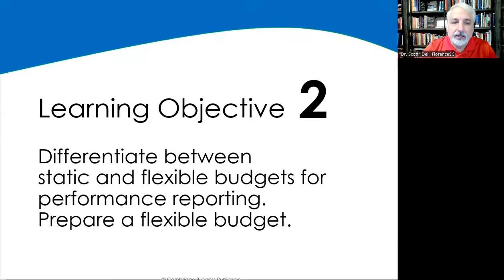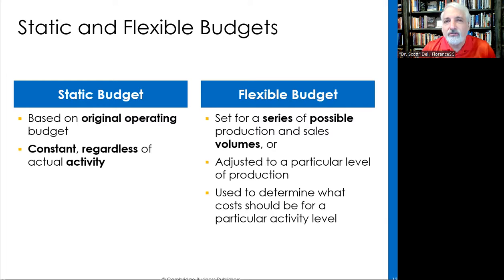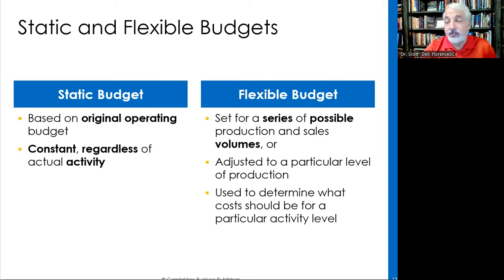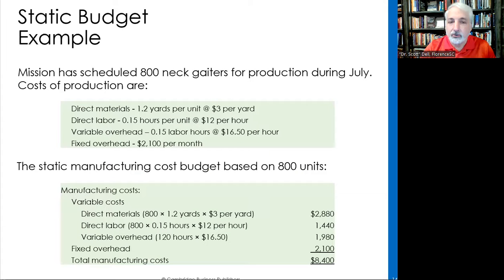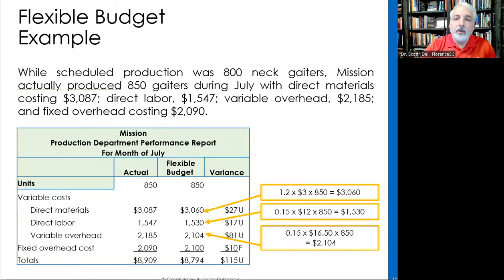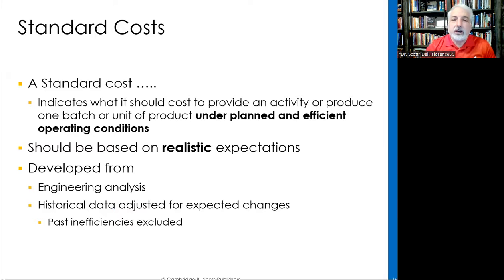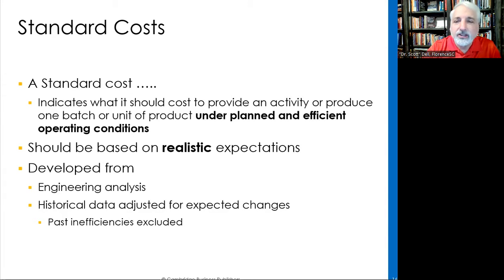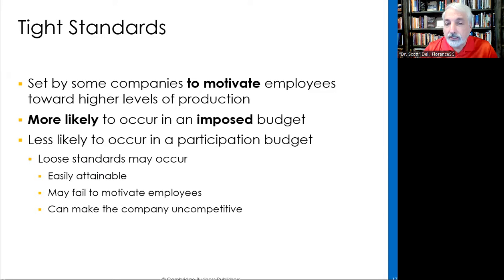Mod 23B Static vs Flexible Budgets and Standard Costs